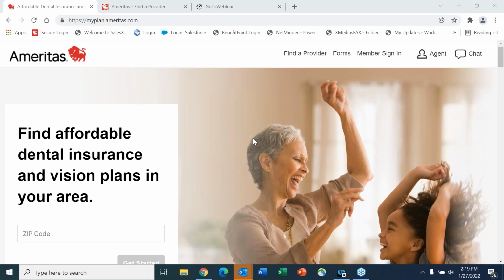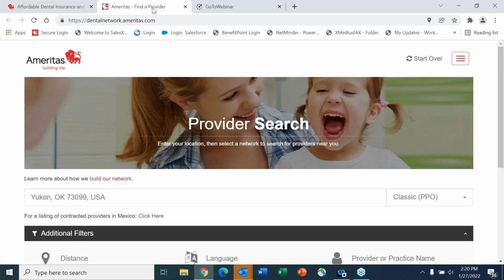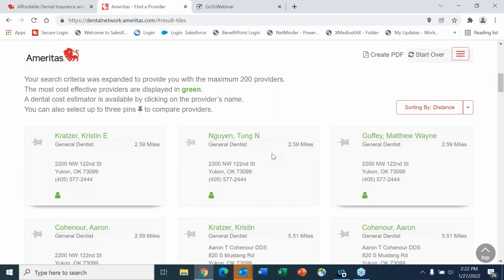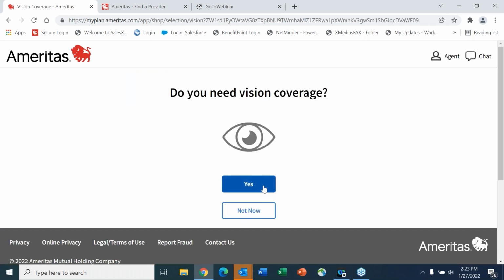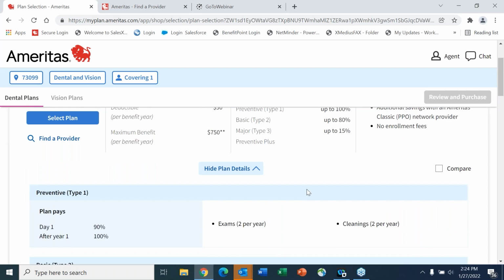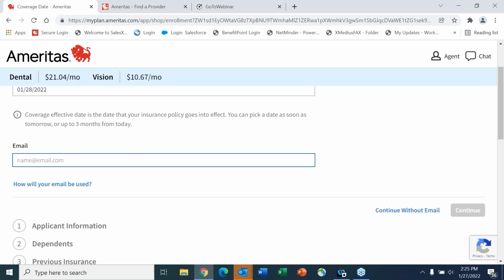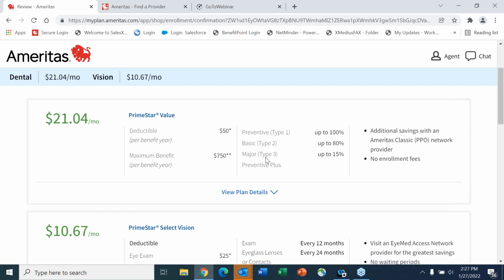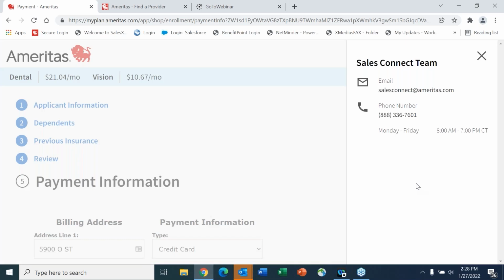Ameritas Enrollment tool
After the AEP dust settles, prospects and clients look for coverages they don't have or don't have enough of.

Having the demand product beneficiaries need will generate added sales from your current clients as well as generate new sales from prospects. Additionally, this can carry into both the Medicare and Under 65 markets.

Ameritas offers you a way of doing business that's tailored to your needs, with innovation and attention to detail that is second to none. This is complete with competitive commission payments, along with individual and group product solutions.  The customized hyperlink of your microsite sends your customers to the quoting engine and gives you credit for the sale!  This allows you to fill the needs of your book of business (including AEP enrollees), and market effectively now and all year long.

Watch Ameritas' Taylor Davis as he explains how these tools can help drive your business efficiently and effectively, and grow this revenue stream.